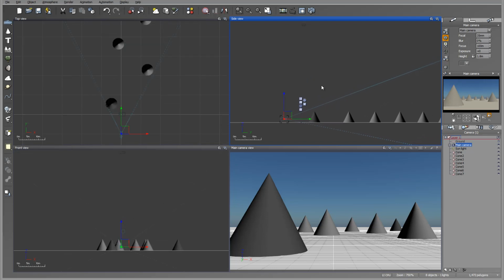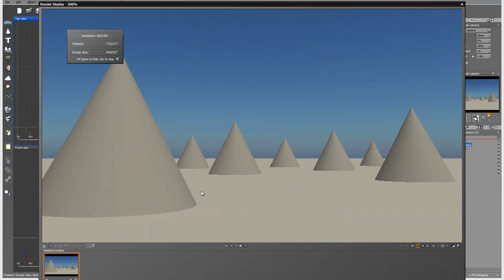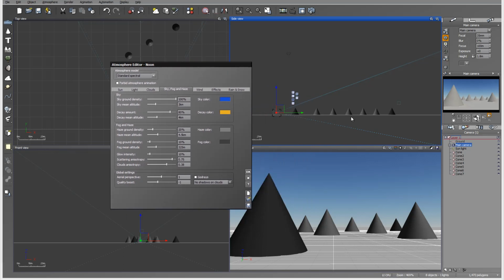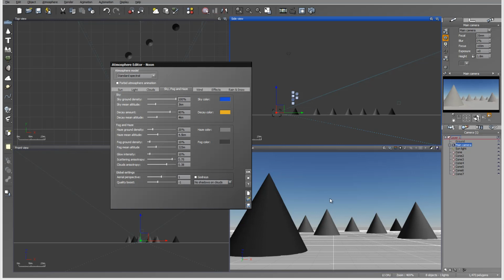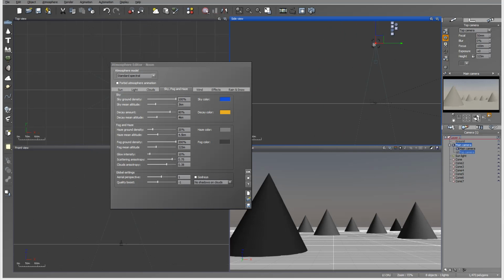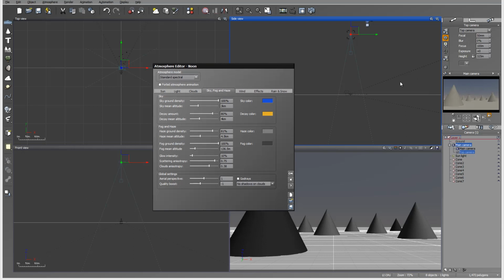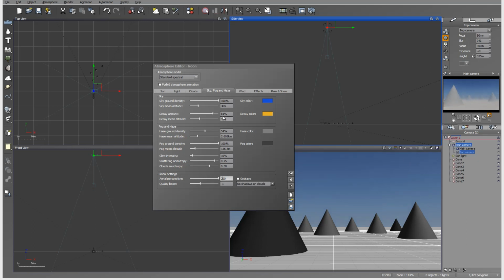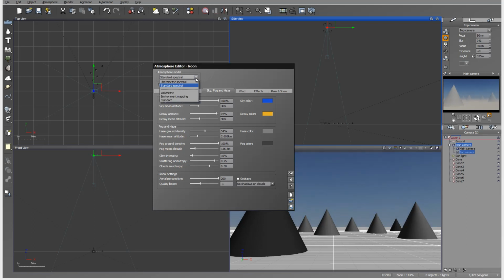Atmosphere density with spectral standart model. Atmospheres and lighting techniques in Vue 2014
This tutorial part of the series : " Atmospheres and lighting techniques in Vue"